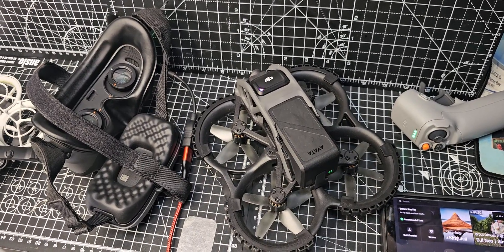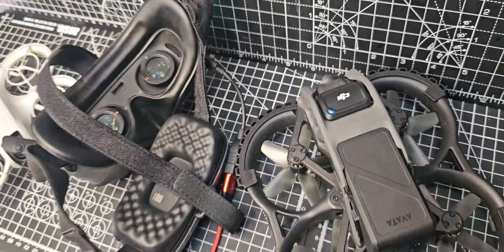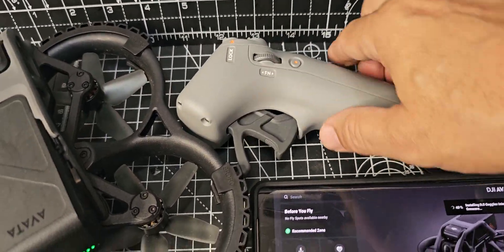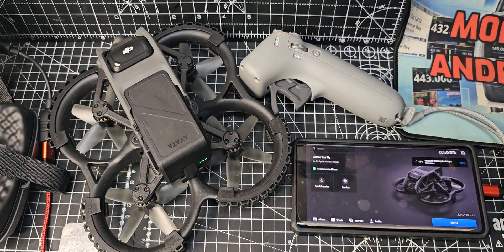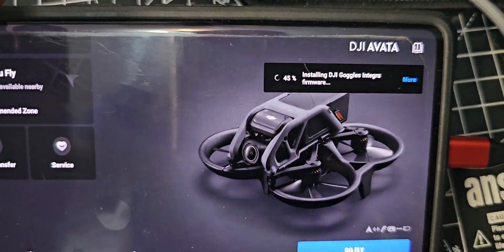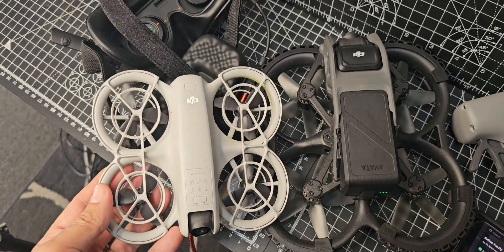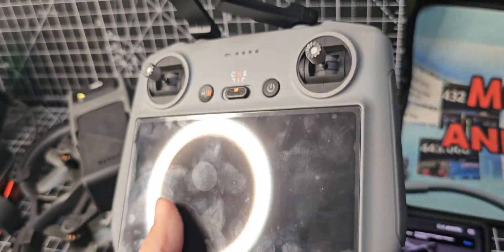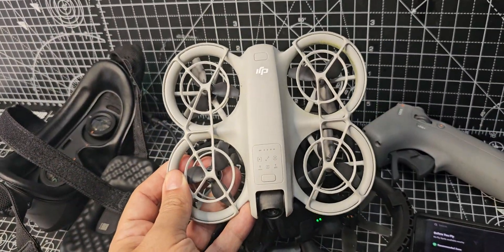DJI Avata Firmware Update September 2024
DJI AVATA 2 Purchase
NEW FIRMWARE 14th September
Amazon Purchase DJI Neo Drone only